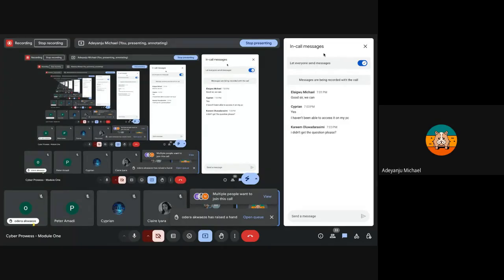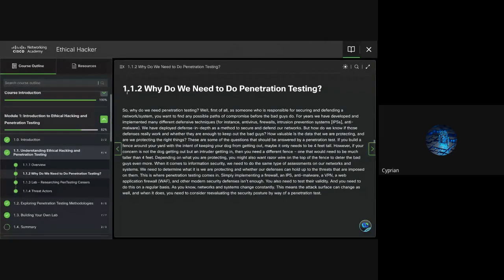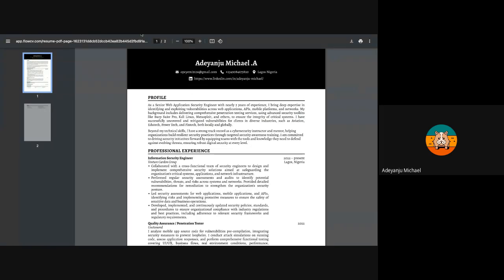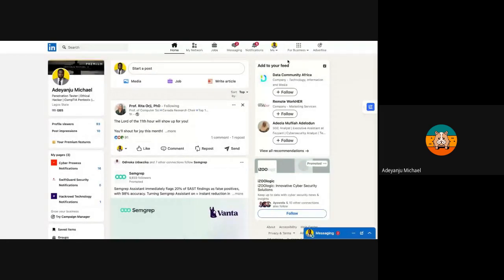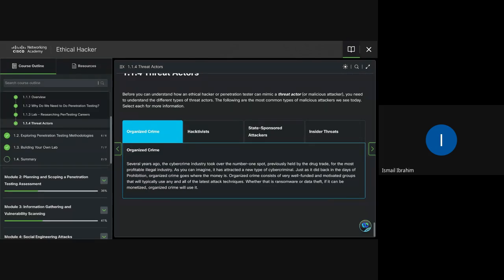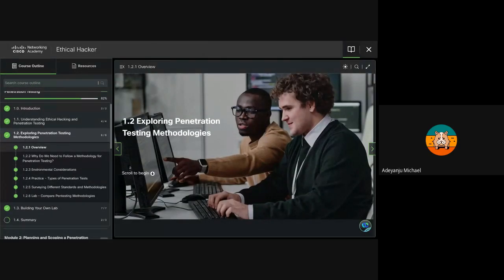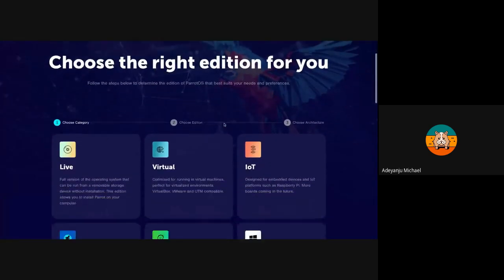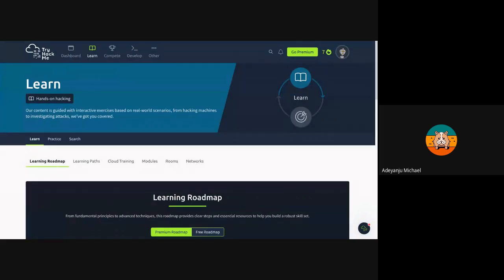Cisco ethicalhacking Training Module One - Explained and Uncut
This is an uncut recording of Ethical Hackers Path - Module one in Cisco Netacad .